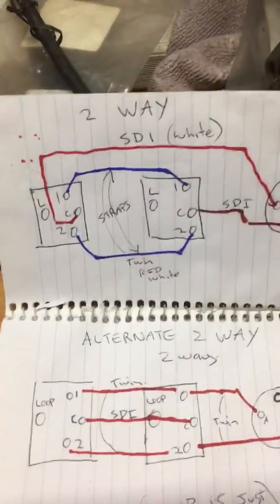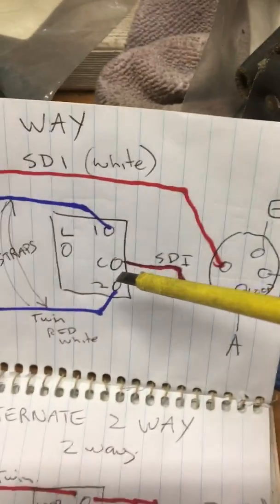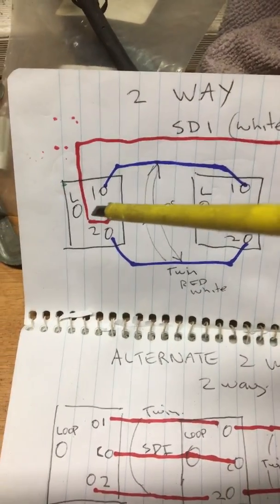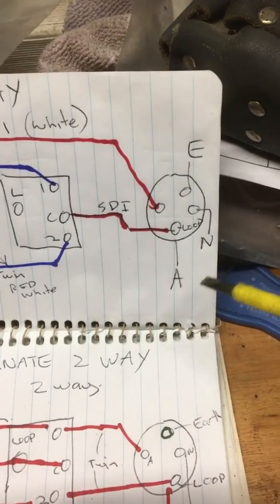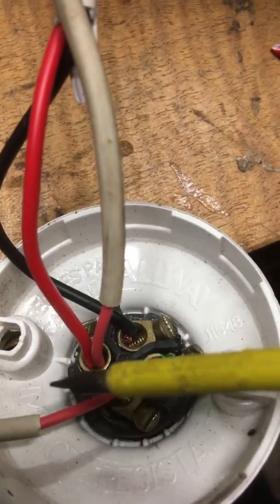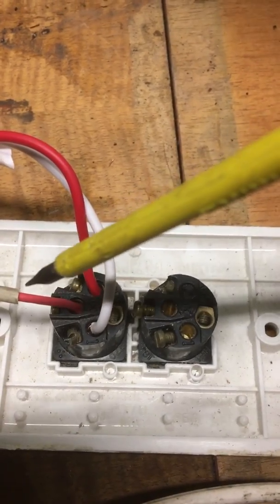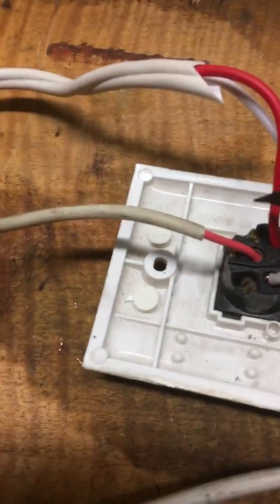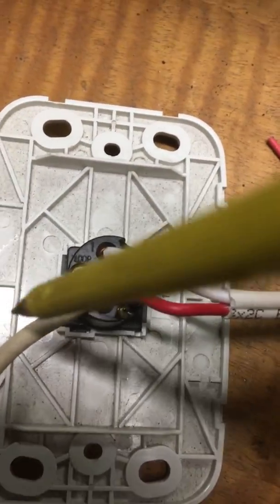2way switch Australia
Loop at light 2 way switching